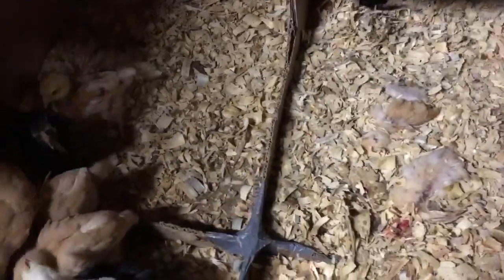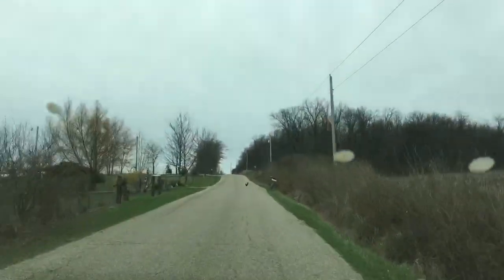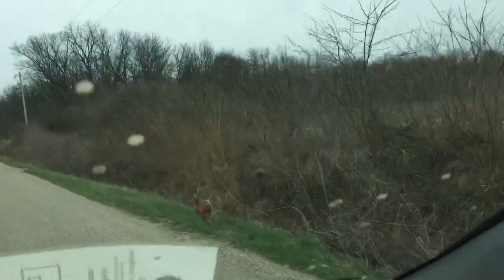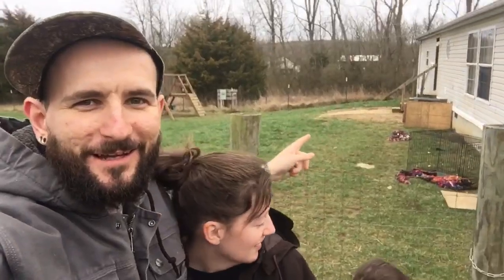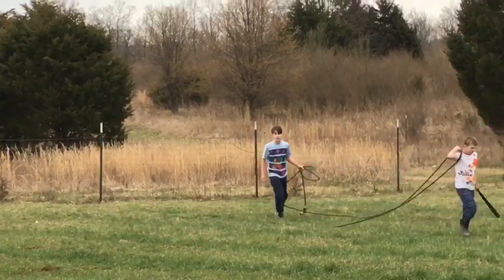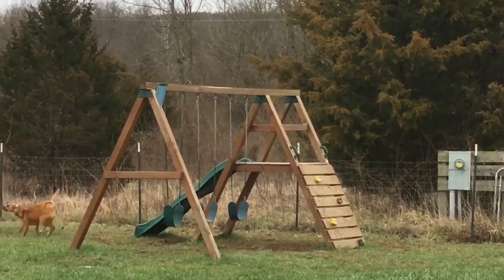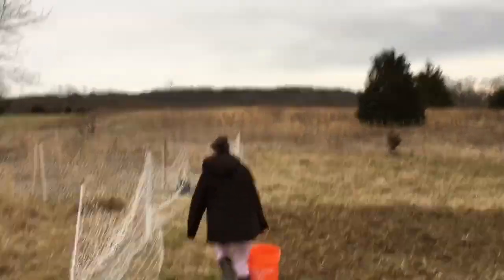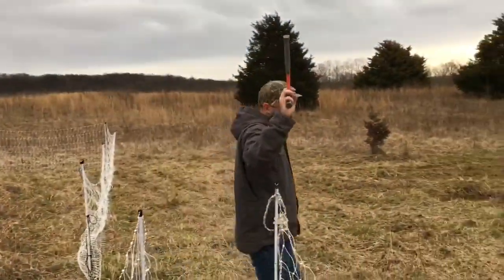Today Didn’t Go As Planned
Today didn't go as planned.  The day started off bad and then it didn’t stop there.  Can we just go back to bed?

About us:
In 2019 we moved out of the city with our 6 children to start a more sustainable life in the country.  We bought a mobile home on 8 acres and started building a garden, buying goats and chickens and slowly making changes to try to live a more natural lifestyle.  Join us on our journey as a couple of millennial homeschool parents learn homesteading with their 6 children.

Morgan’s Instagram: @Morgan_Damron